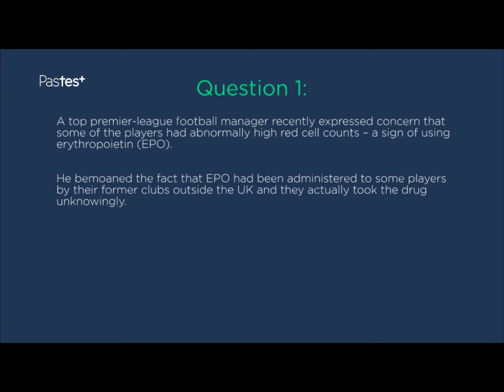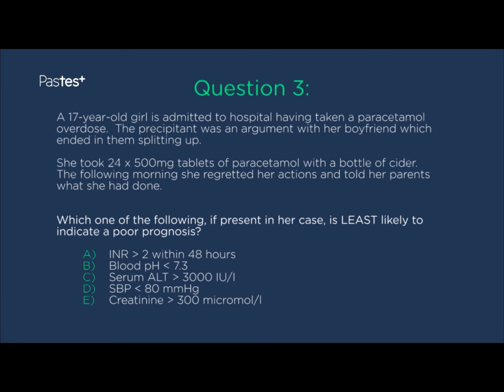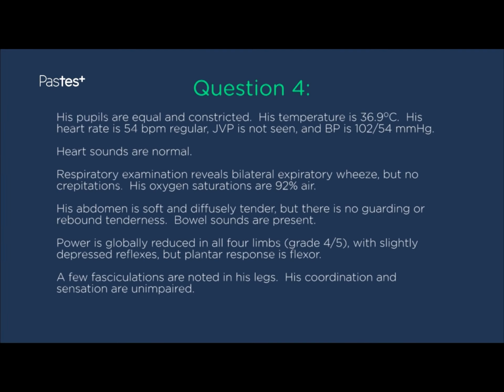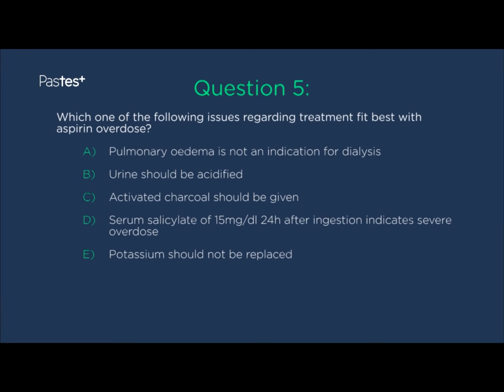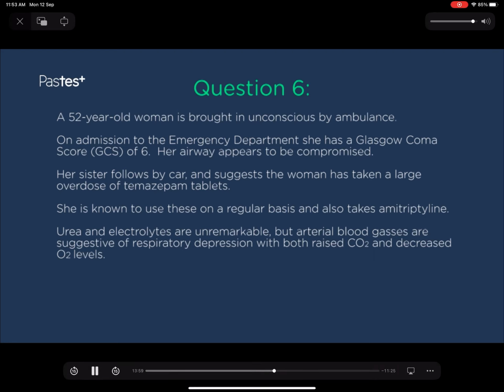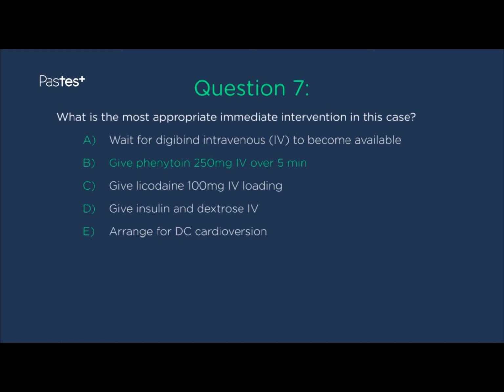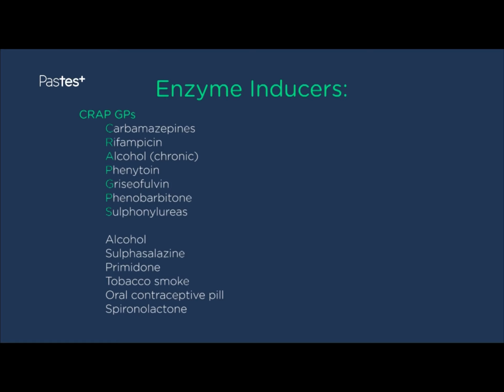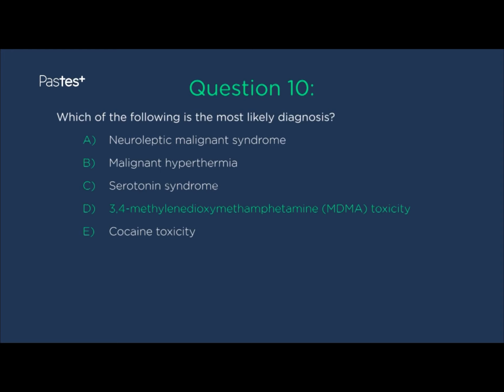PHARMACOLOGY LEC 2